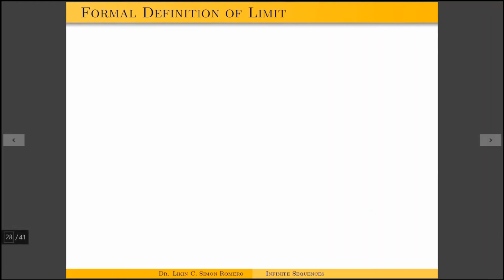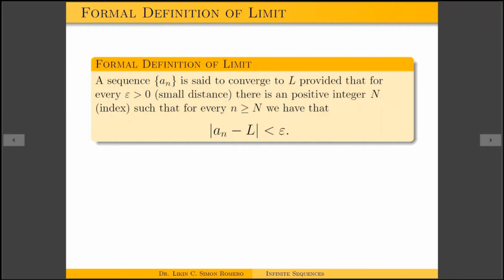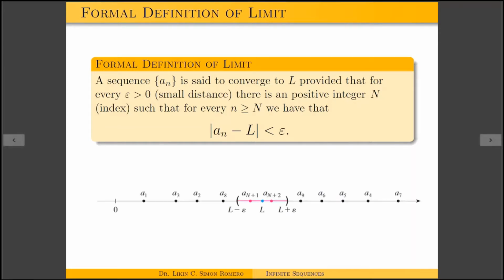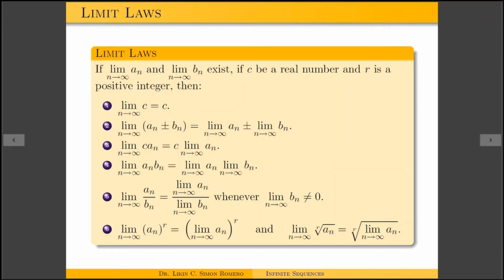2.1 Infinite Sequences (part 3)